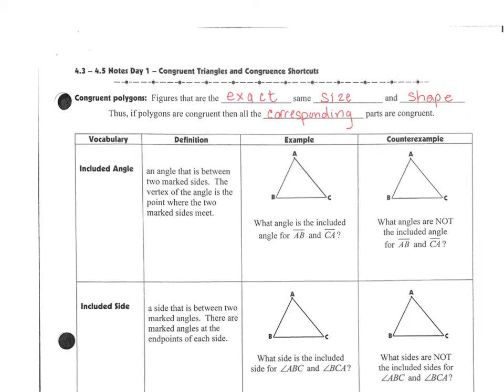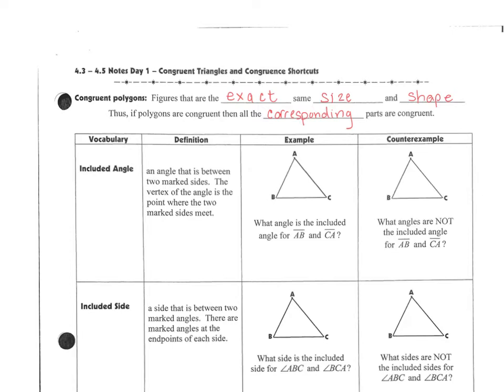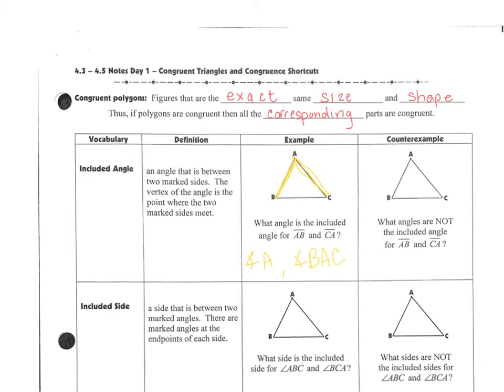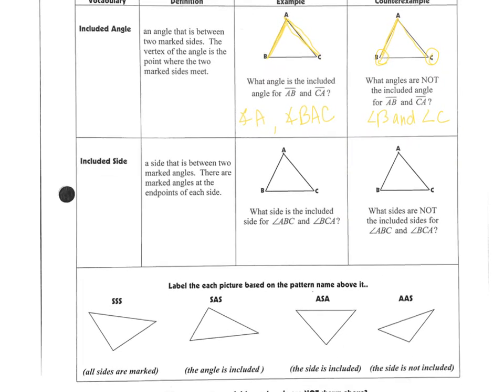4.3 4.5 notes h geo part 1